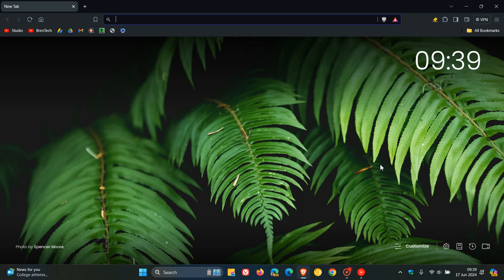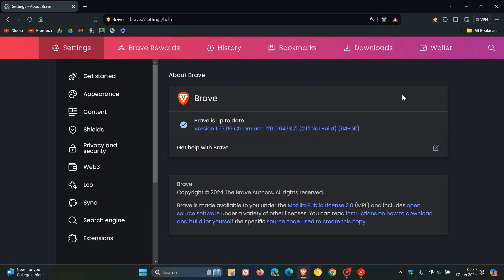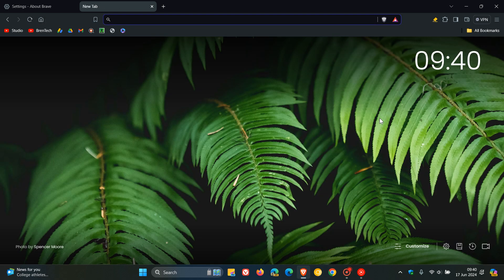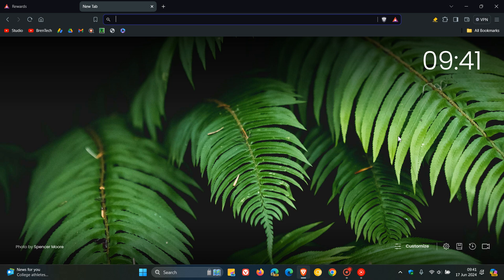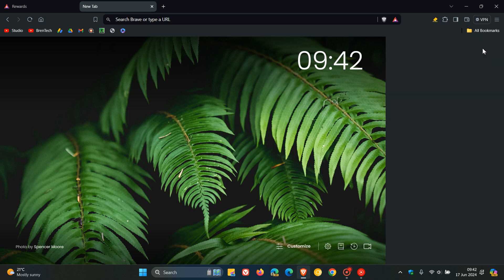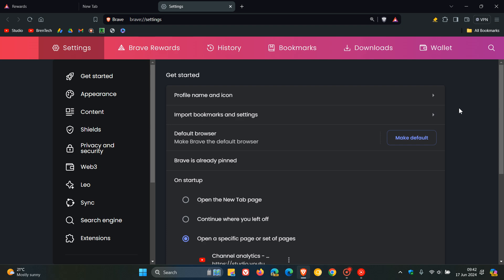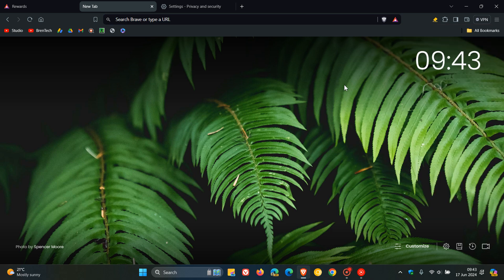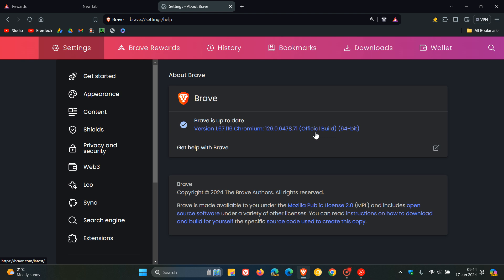What's New in Brave Browser 1.67 with Chrome 126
This latest release includes plenty Web3 improvements, adds “Brave Search Ads” toggle to “Manage Brave Ads” on the brave rewards page, includes numerous Brave Leo improvements, adds permission for location service to help improve geolocation accuracy, implements dark mode scrollbars on Windows, updates “Share” menu icons, bug fixes and more. The browser has also received an update to Chromium version 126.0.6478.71 that includes 21 security fixes.